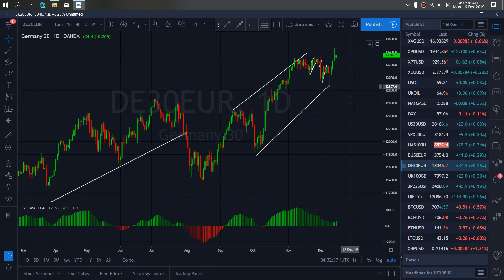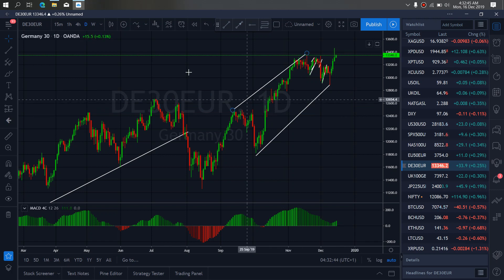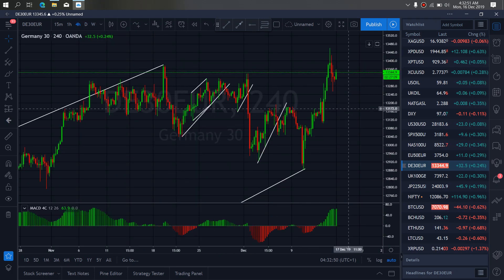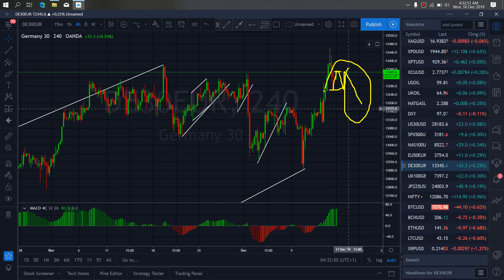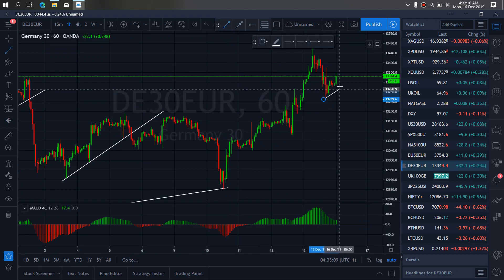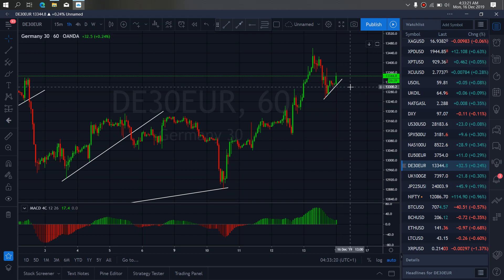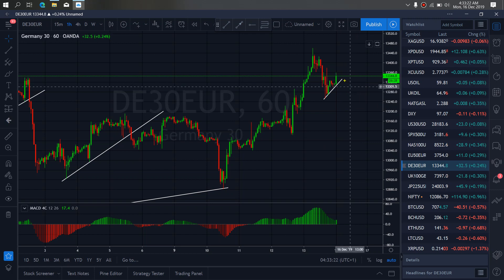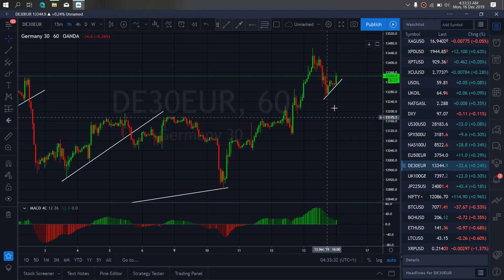GERMAN 30 DAX INDEX MARKET TRADE SETUPS & SIGNALS For 16th Dec 2019